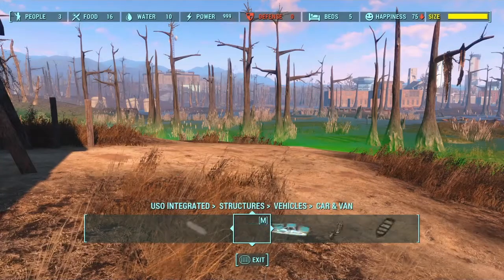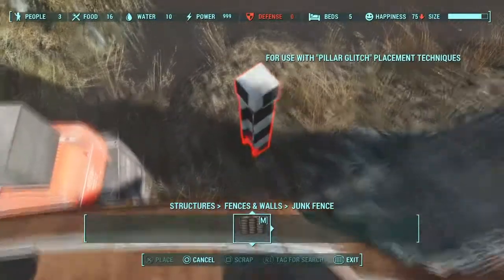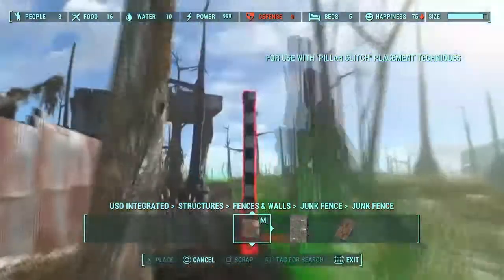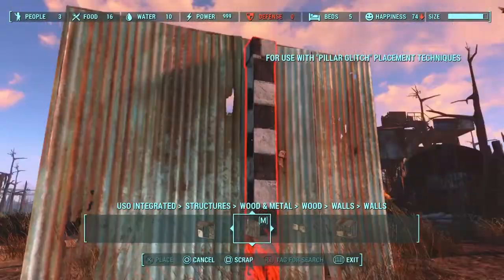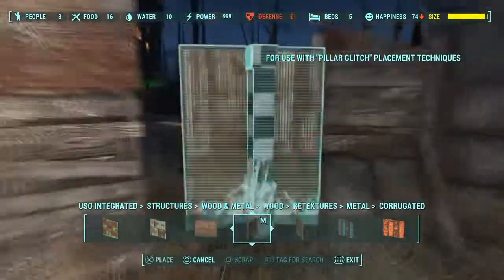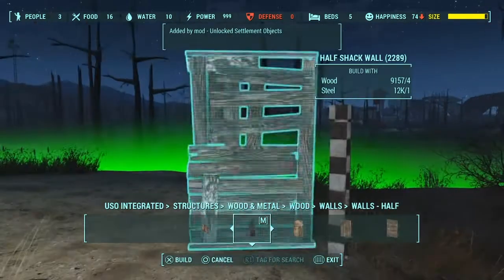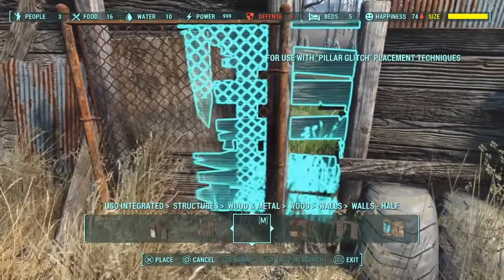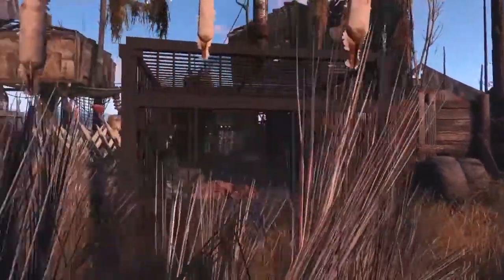Fallout 4 - Murkwater Junk Wall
FInal build here at Murkwater, has been great to build here. Had a lot of fun, and I honestly think it was kind of a growing experience. Let me know what you all think of my build.